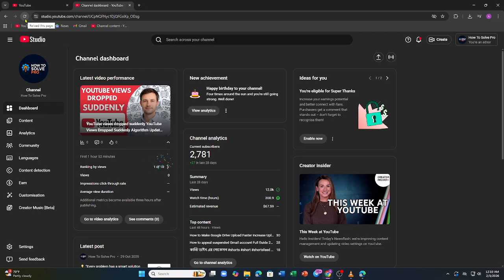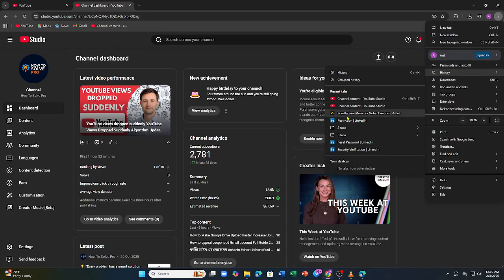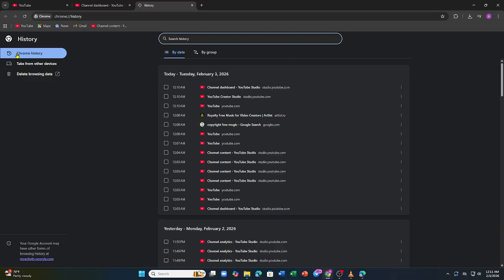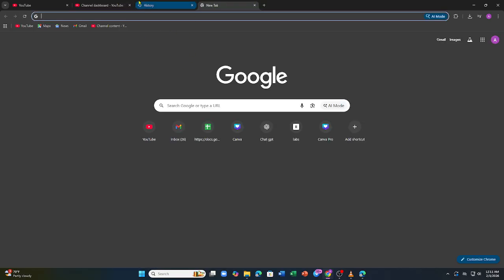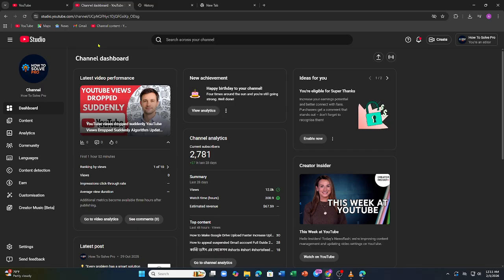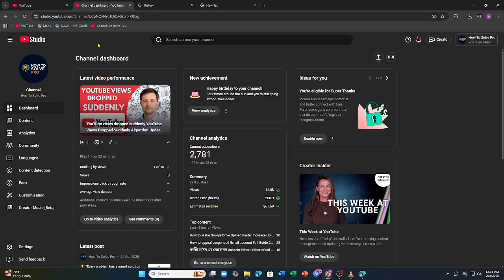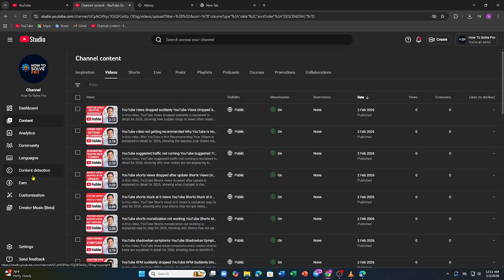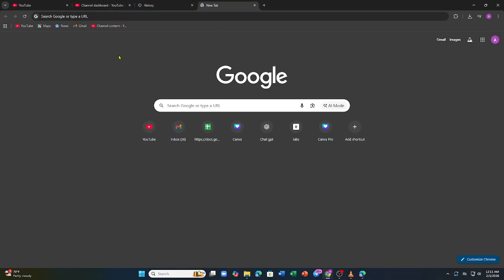YouTube Studio error fix YouTube Studio Error Step by Step Fix 2026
Learn how to fix YouTube Studio errors with this complete 2026 step-by-step guide. This tutorial explains common YouTube Studio issues, such as dashboard loading errors, video upload failures, analytics glitches, and account access problems. You’ll also learn proven troubleshooting methods, including browser fixes, cache clearing, network checks, and account settings adjustments to get your YouTube Studio running smoothly. Perfect for YouTubers, content creators, and channel managers.